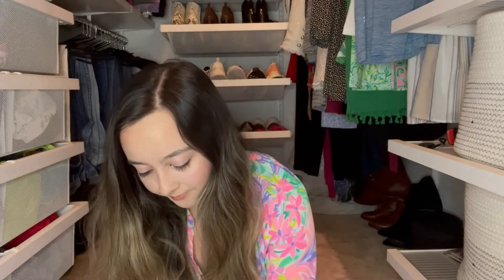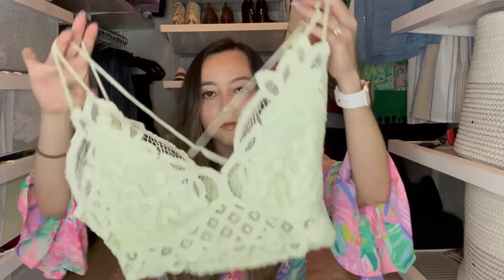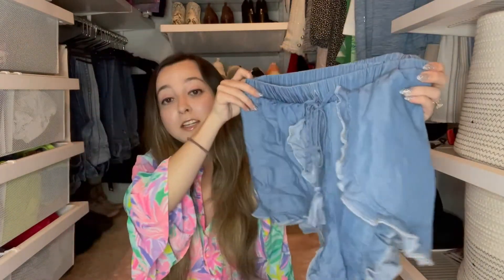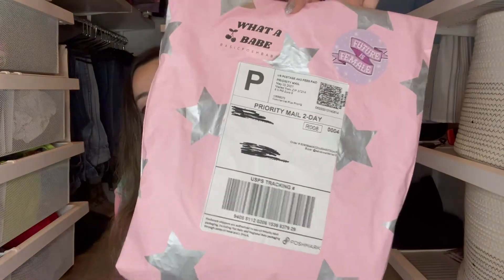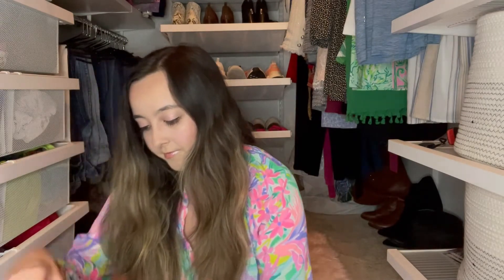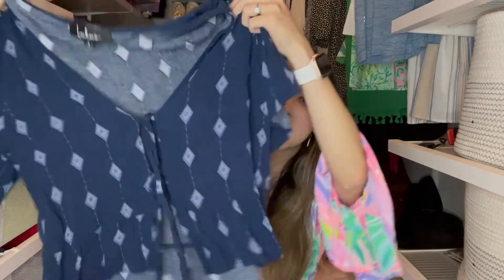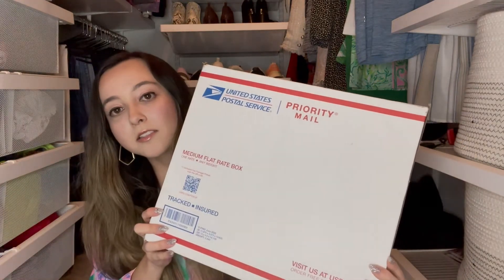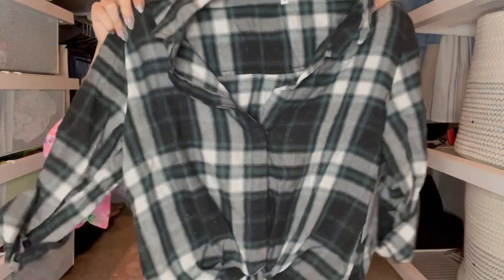Poshmark Packaging Comparison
In this video I purchased 5 packages in poshmark to compare the packaging.  How do y'all package your poshmark items?

WANT TO START SELLING ON MERCARI?
Sign up for Mercari and get up to $30.